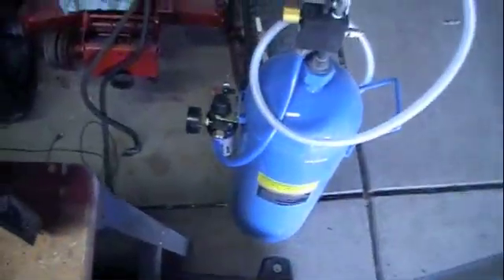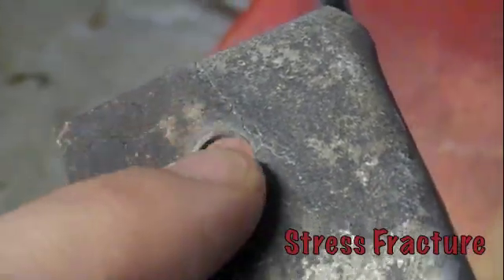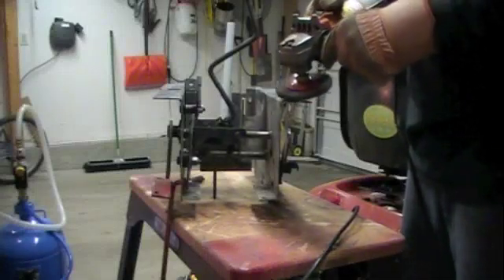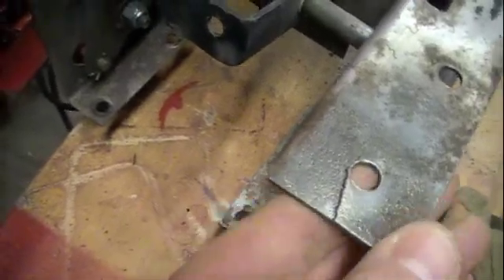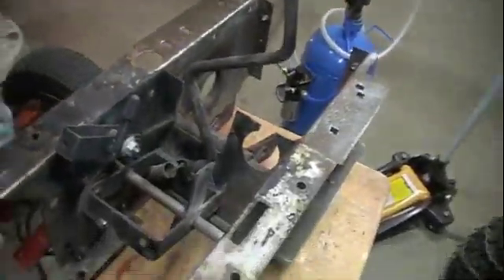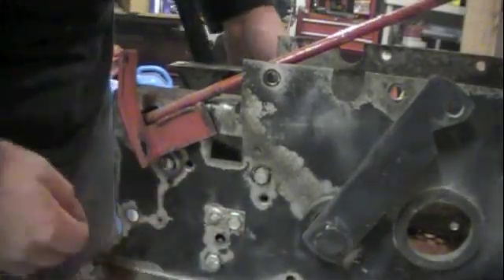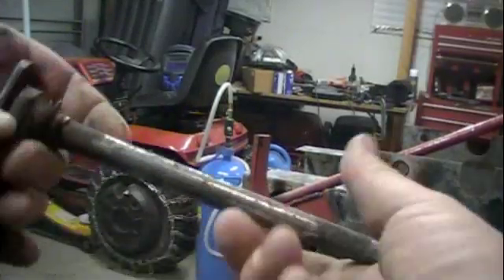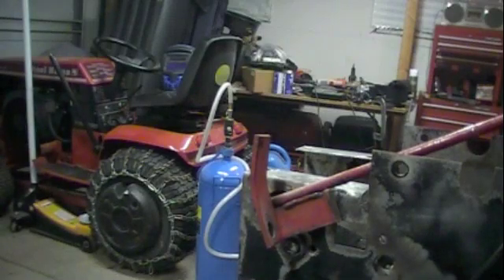Wheel Horse 520-H Project #13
MAKING PROGRESS!  Welding stress cracks in subframe that holds the gears, belt pulleys and implement lifts.  Now that I think about it- the cracks are likely caused by the hydraulics.  This subframe should have been made of thicker material for use on hydraulic models.